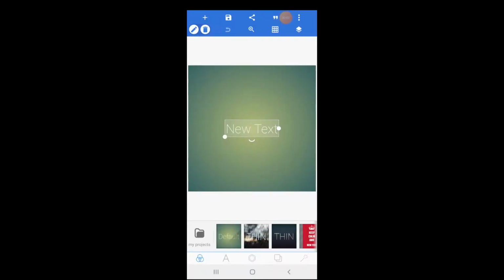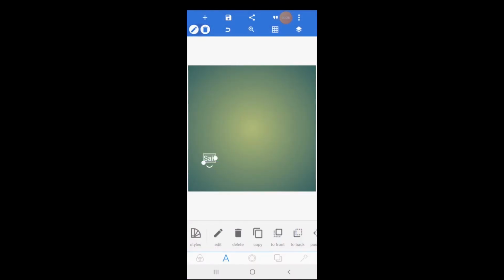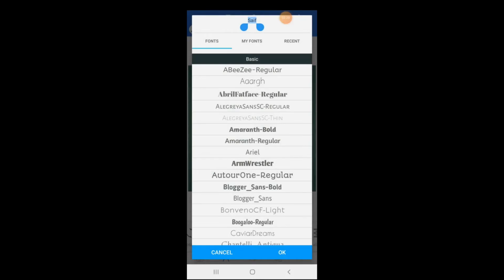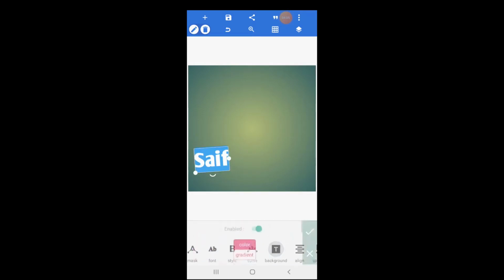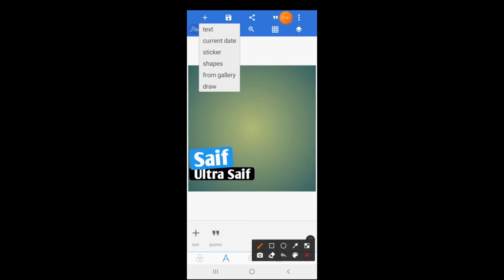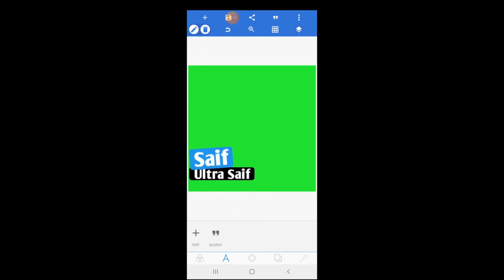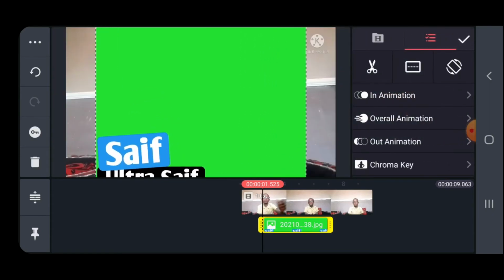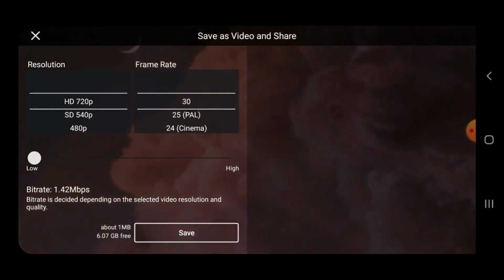How to do green screen on your phone (android/ios)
Hi there in this this video I will tell you how you you can do green screen on your phone using free software
If you are on ios check the time stamps and skip to were it says( how to do green screen and watch my tutoral for canva which is linked in the description)
TIMESTAMPS:
00:00 HOOK
00:05 INTRO
00:15 SELF INTRO
01:17 PIXELLAB
02:20 HOW TO MAKE A GREEN SCREEN PROJECT
11:33 HOW TO DO GREEN SCREEN
14:32 FINAL SPEECH
15:04 END CARDS